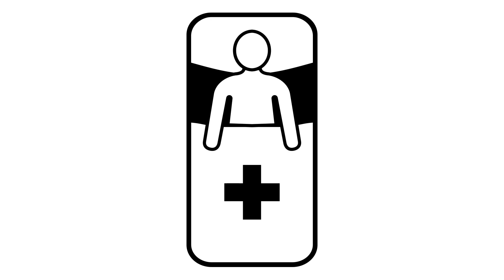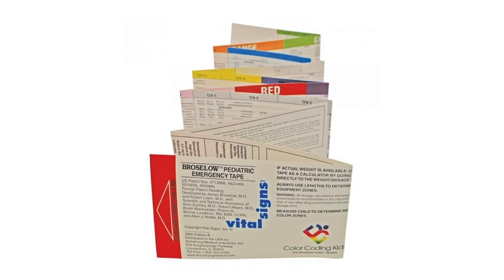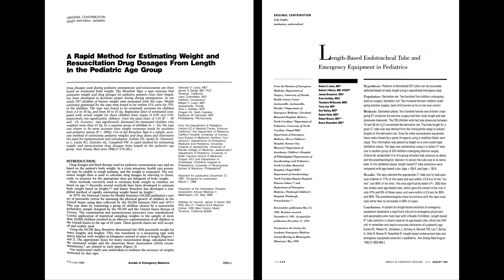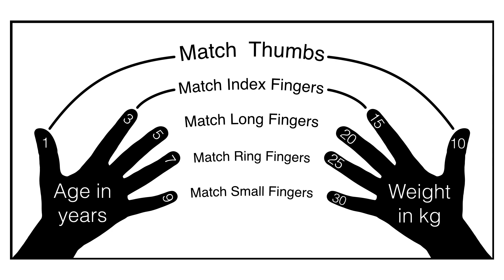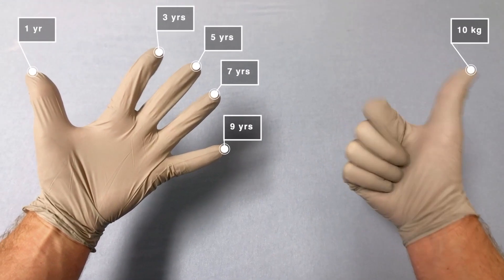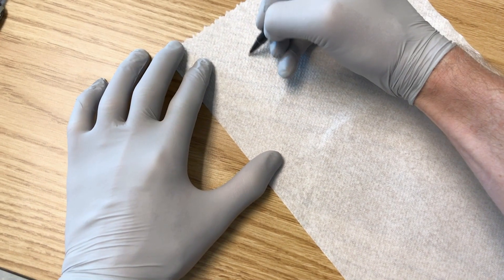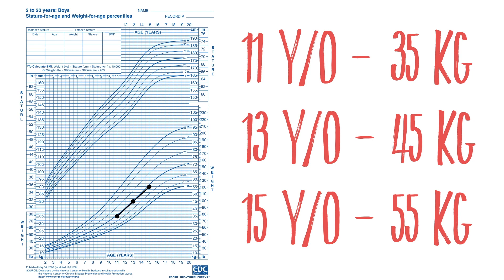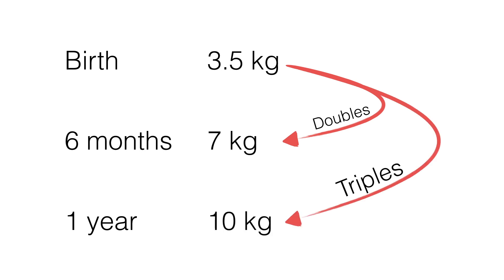Pediatric Resuscitation Explainer: Estimate a child's weight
Learn how to estimate a child's weight when you don't have the ability to use a scale.